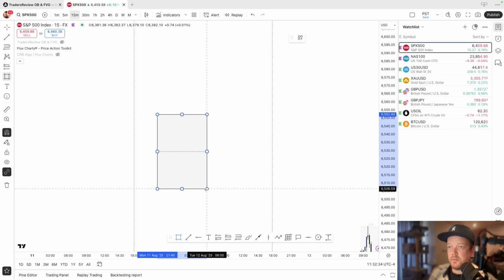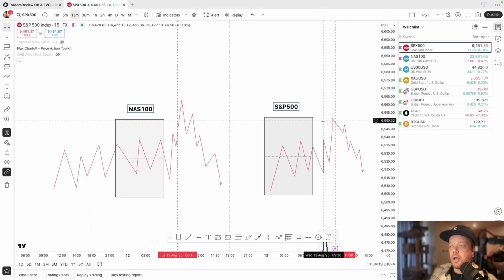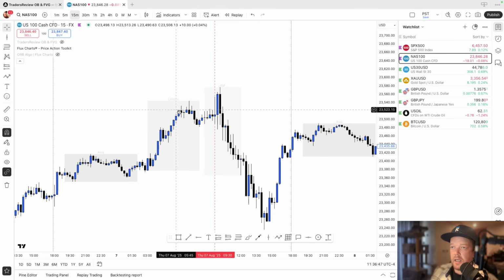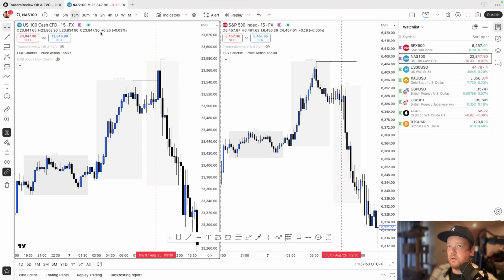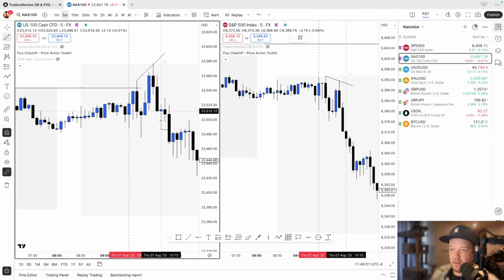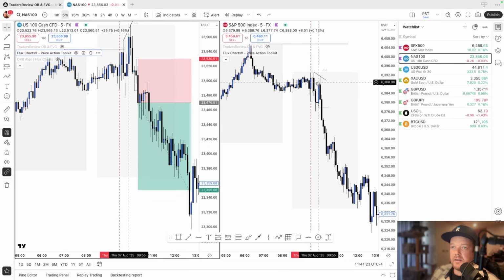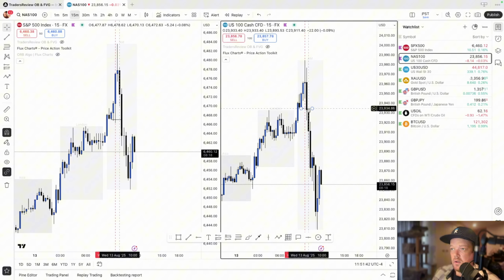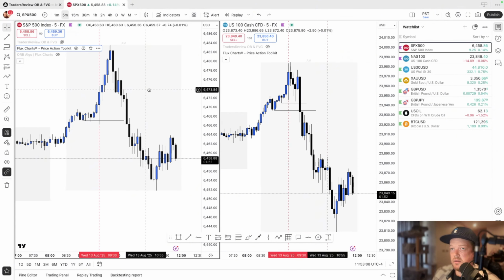NAS100 & S&P500 Correlation Trading Strategy | Spotting SMT Divergence for Profitable Setups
Unlock the power of market correlation between the Nasdaq 100 (NAS100) and the S&P 500 (SPX500). In this video, I’ll show you how these two major indices move in sync — and how to spot SMT Divergence to identify high-probability trade setups.

We’ll break down:
✅ Why NAS100 and S&P500 often move together
✅ How to detect SMT divergence between the two
✅ The best times and market conditions to apply this strategy
✅ Chart examples and real trade insights

Whether you trade indices, forex, or synthetic markets, this method can help you sharpen your edge and catch market reversals before the crowd.

📊 What you’ll need: A charting platform like TradingView or MT5 with both NAS100 and SPX500 available.